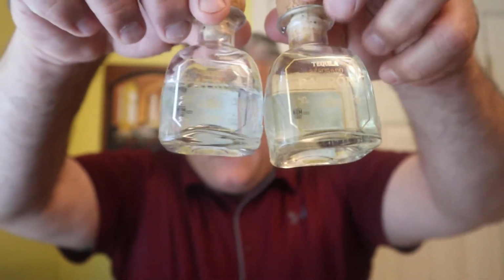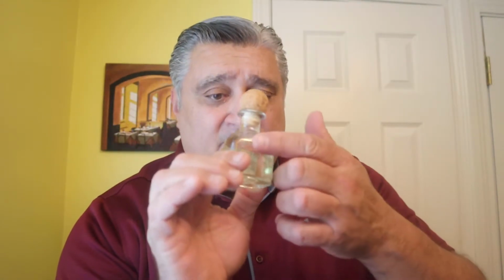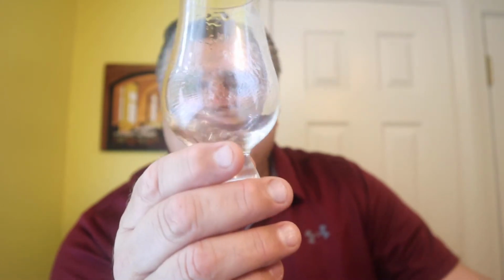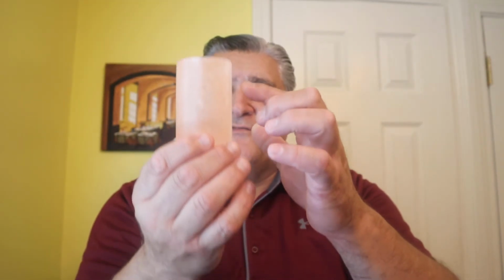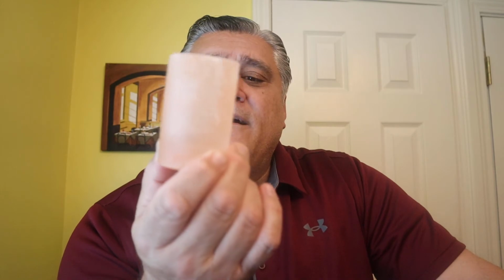Tequila Review: PATRON Tequila Reposado. Tasted in Salt Shot Glass.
Patrón Reposado is handcrafted from the finest 100% Weber Blue Agave and is carefully distilled in small batches at Hacienda Patrón distillery in Jalisco, Mexico. It’s then aged in a variety of barrels for three to five months.